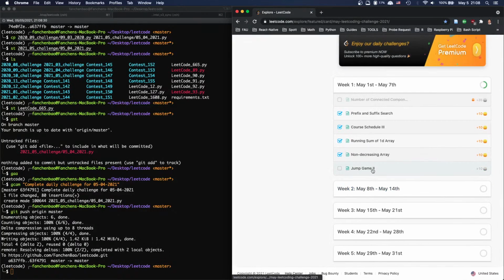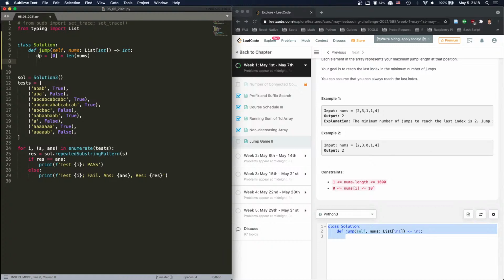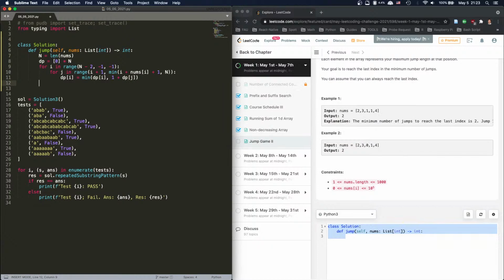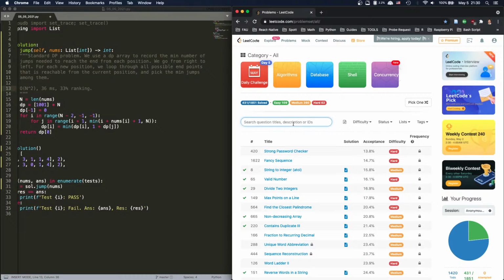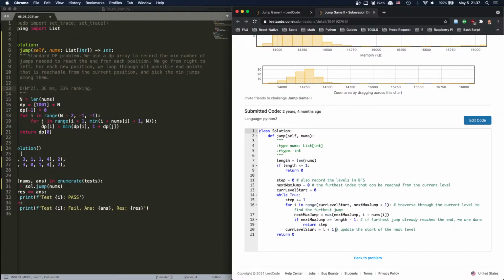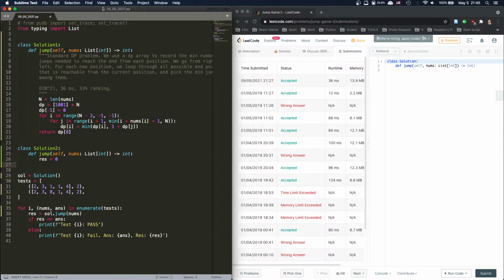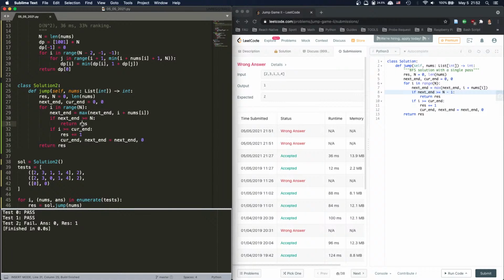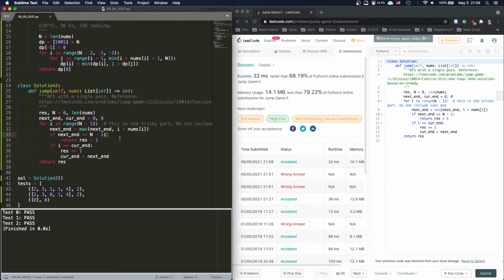2021-05-05 LeetCode 45